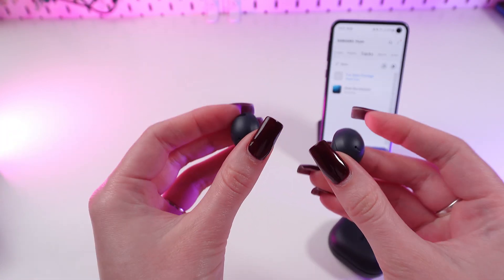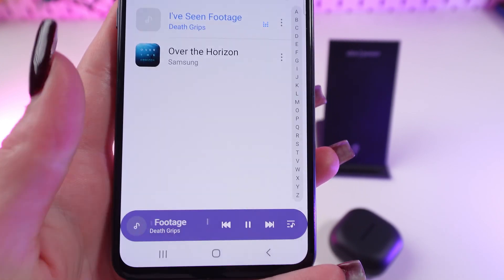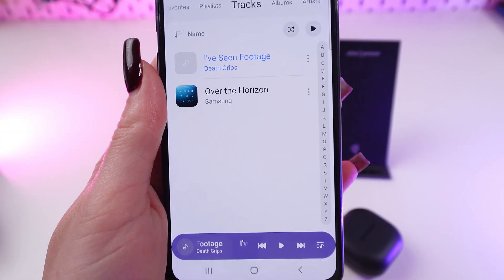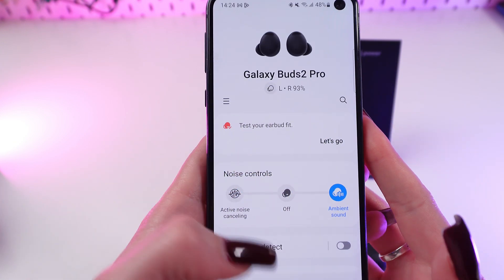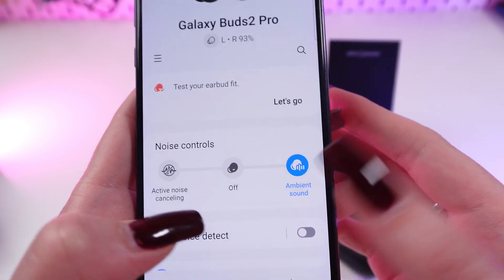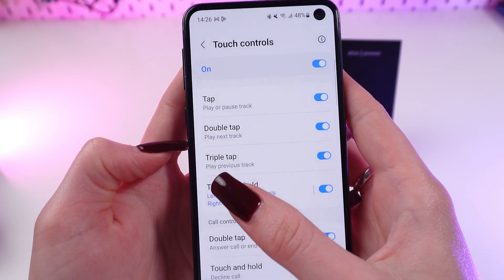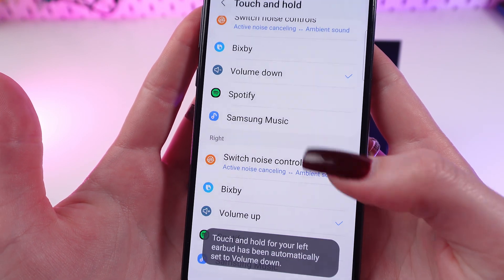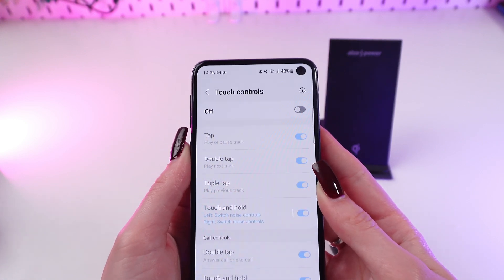How to MASTER Galaxy Buds2 Pro Touch Controls: Unleash the Full Potential!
This video is your ultimate guide to mastering the touch controls on your brand new Samsung Galaxy Buds2 Pro!  Learn all the taps, swipes, and holds to control music, calls, and more.  Maximize your Galaxy Buds2 Pro experience – watch now!